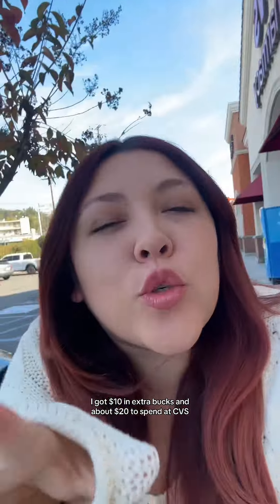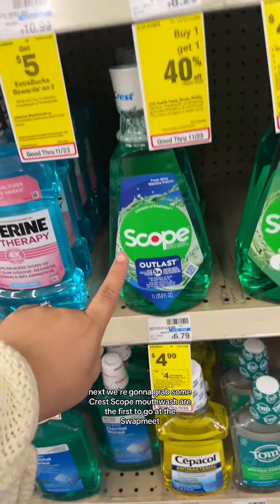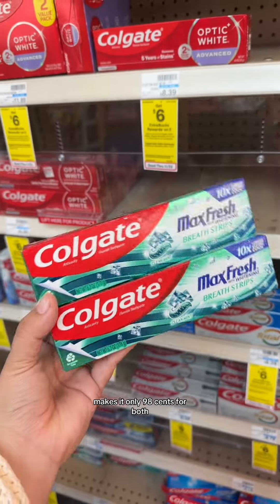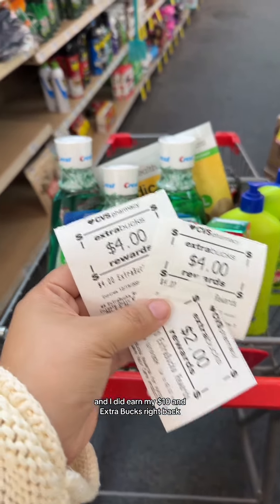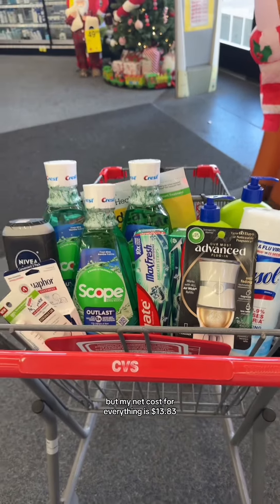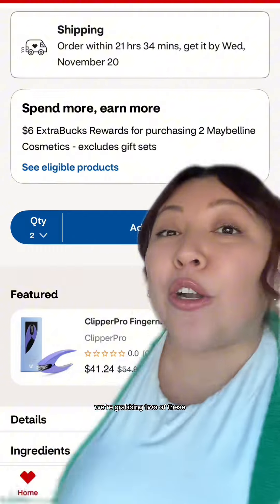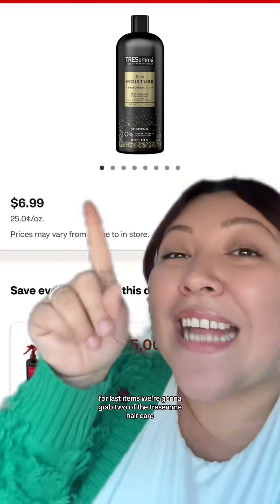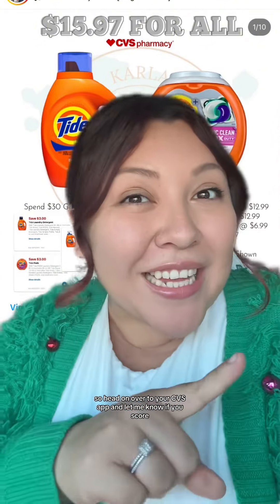CVS Easy Couponing | In store + Pick Up Deal 🔥 $12 Hauls | Breakdows *11/17-11/23